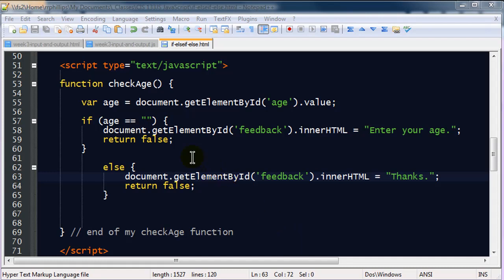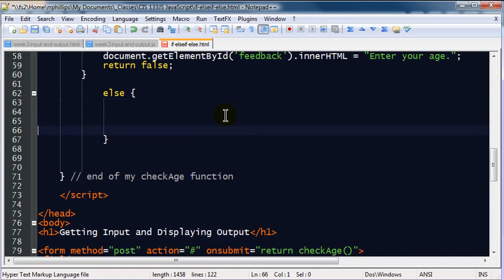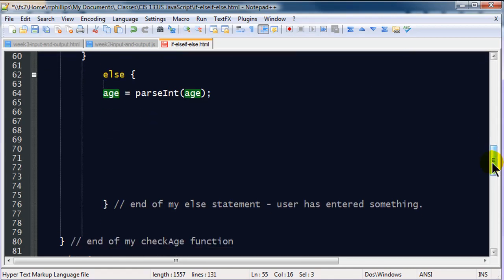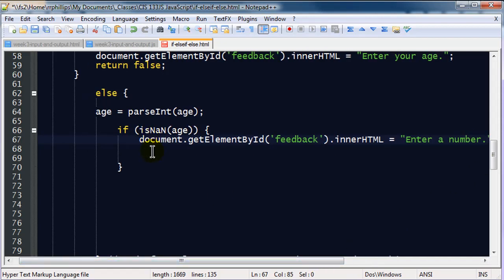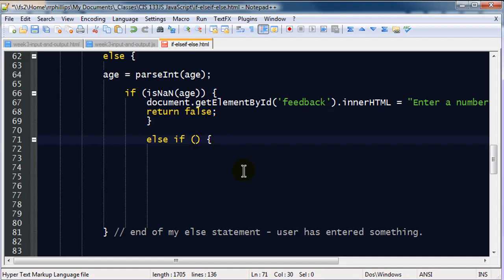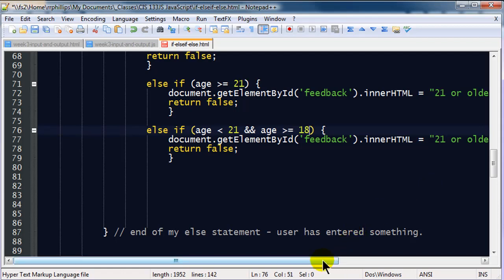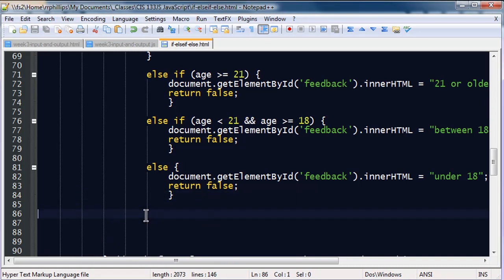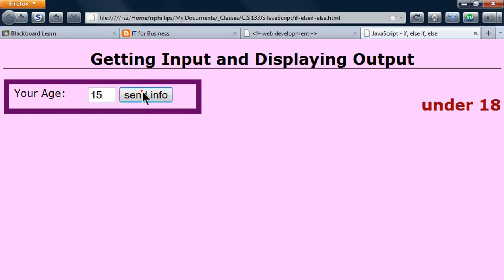JavaScript - if, else if, else (part 2)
Use an IF statement in JavaScript to provide different types of feedback based on the number a user enters into a text box.